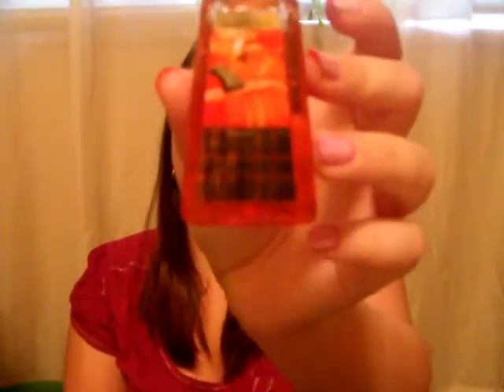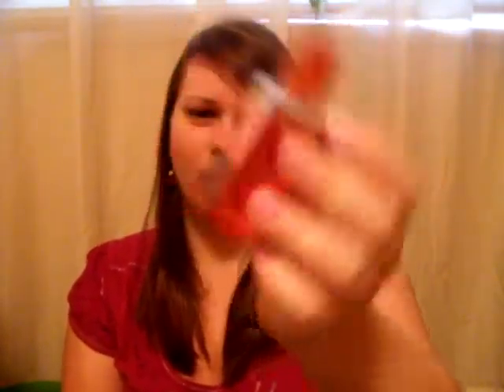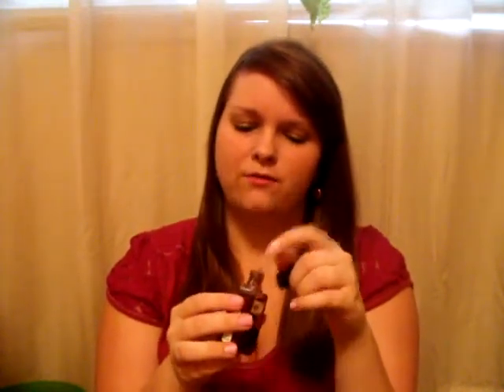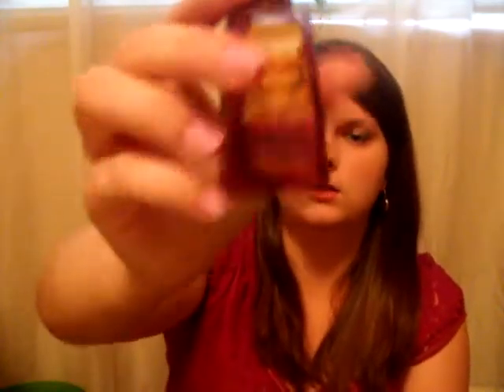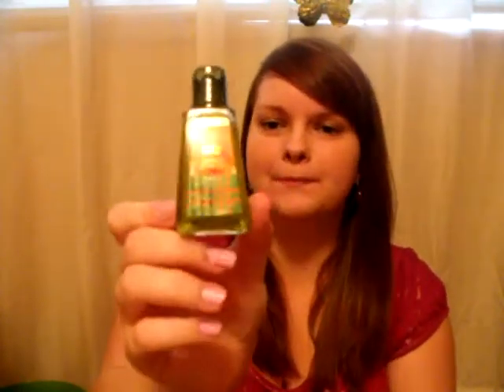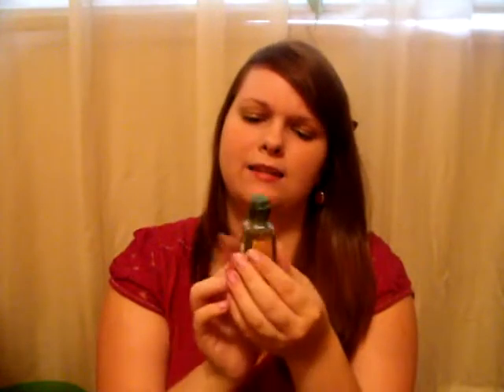Review: Bath and Body Works Fall Anti- Bacs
Please be patient , I am having troubles getting viedos up regularly since school pretty much has taken over my life. I will do my best!